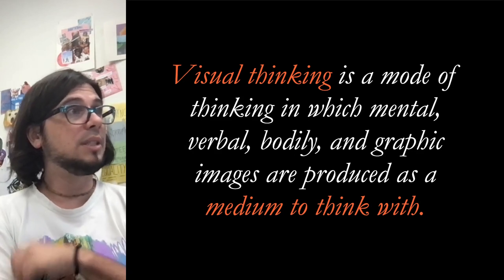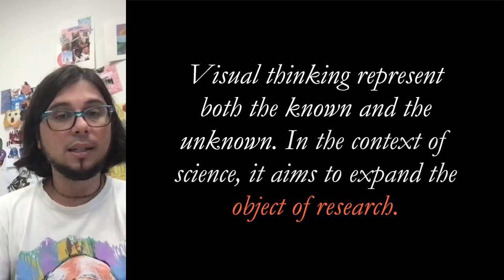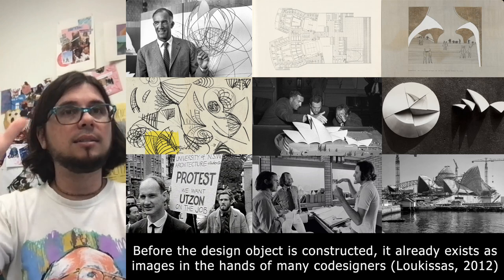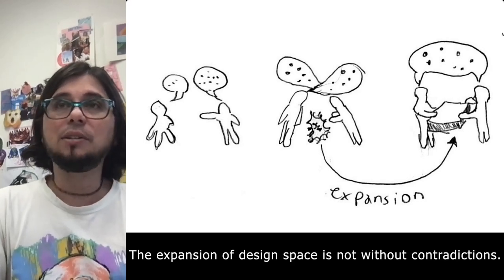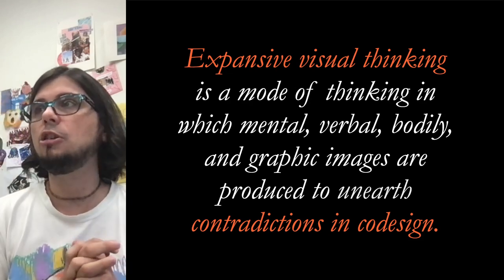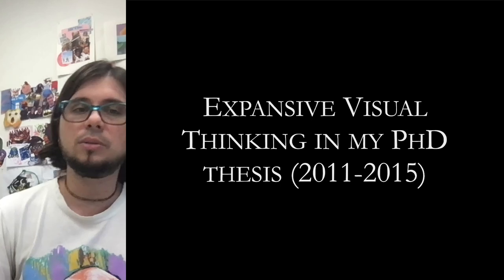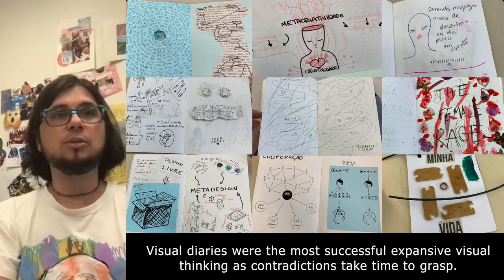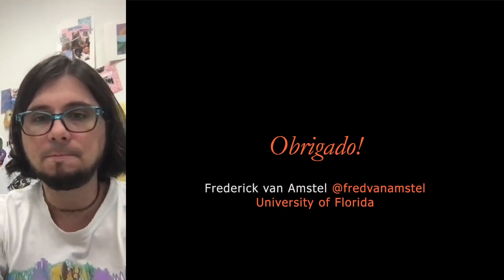Expansive Visual Thinking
This lecture explores the transformative power of expansive visual thinking as a tool for design research, problem-solving, and knowledge creation. Moving beyond traditional definitions of visual thinking, we delve into how mental, verbal, bodily, and graphic images can uncover hidden contradictions and drive innovation in collaborative environments. This lecture equips aspiring design researchers with practical techniques to expand the boundaries of their understanding and unlock new possibilities for co-design.